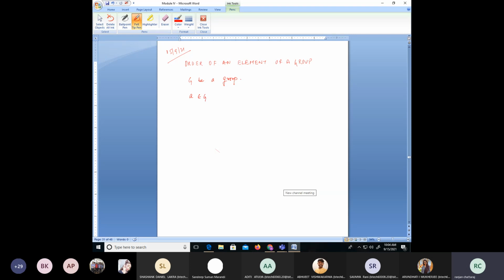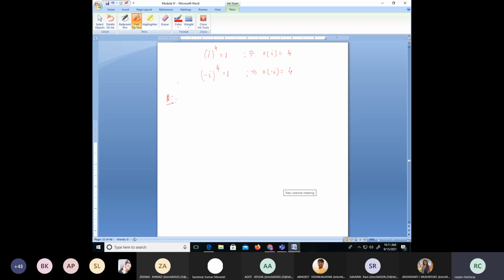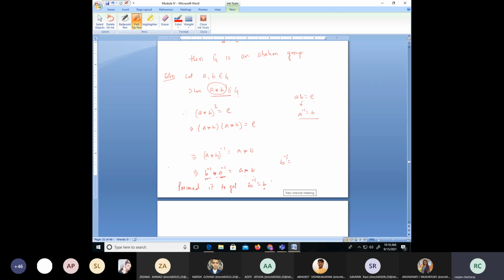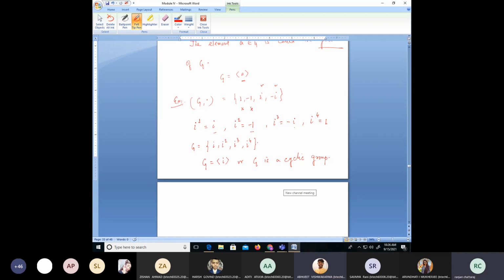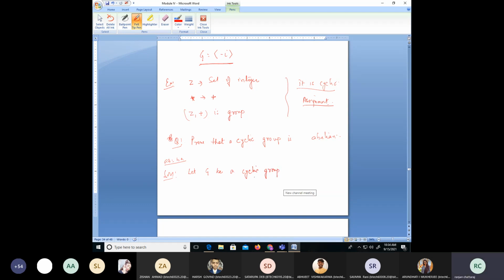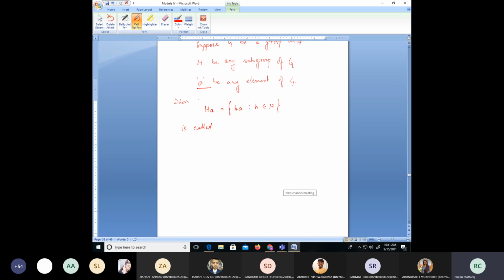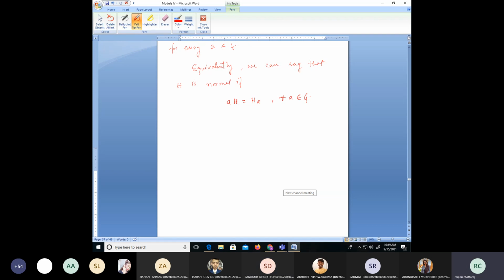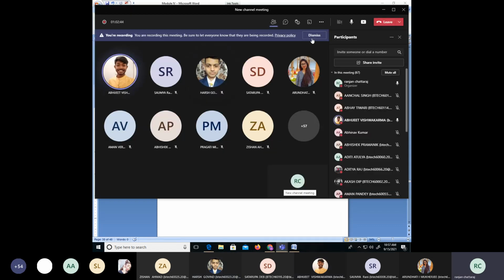DMS---- 15/09/2021-----WEDNESDAY------6th class------MODULE--4